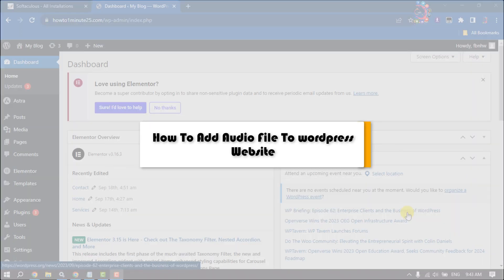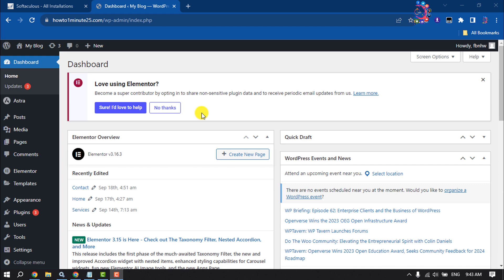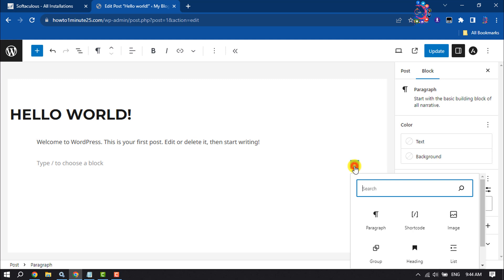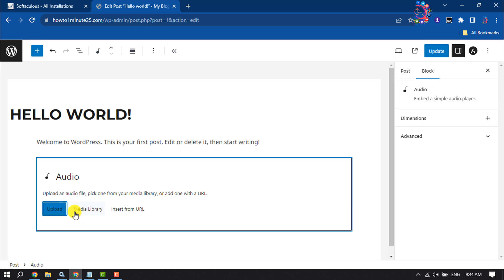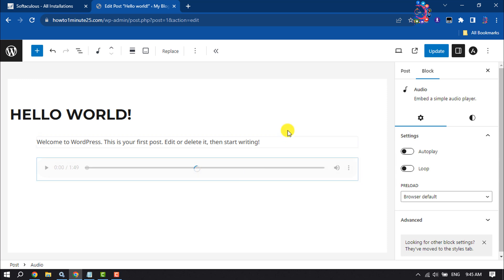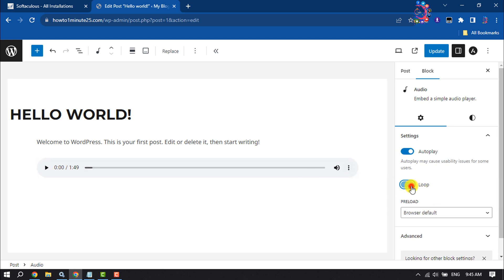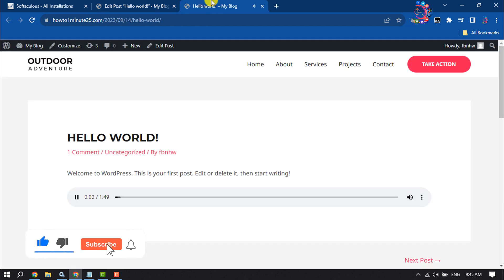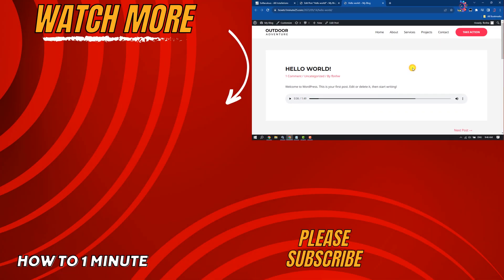How To Add Audio File To wordpress Website 2026 | Embed Audio In WordPress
Audio files are great source of entertainment. If you are looking for a way to add audio files if your website then look at this post. From here you will be able to know in details